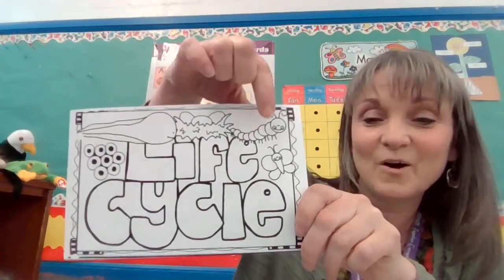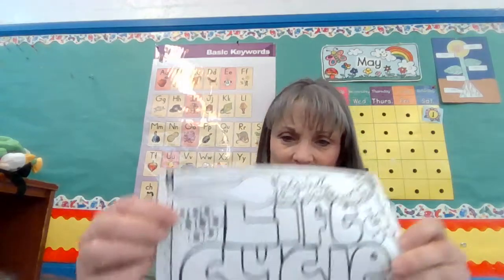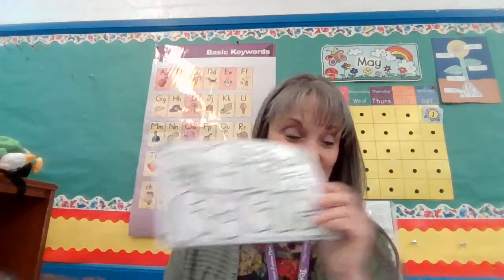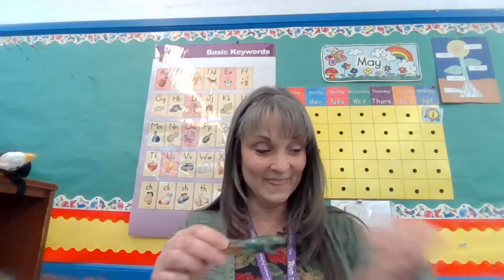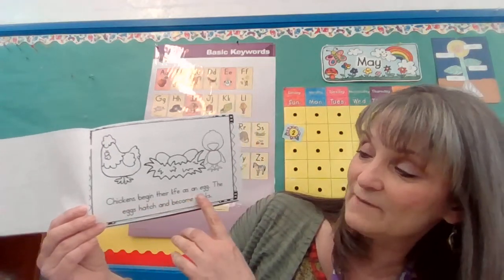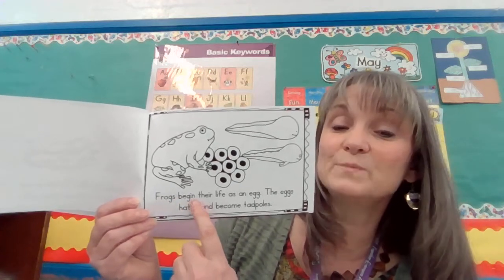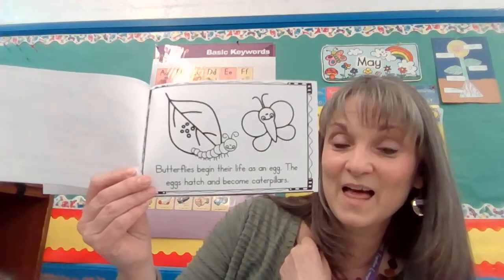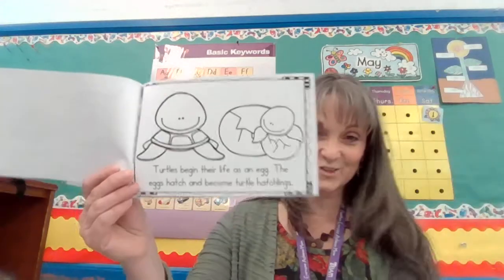May 3 2021 Language Arts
For this lesson, your child will need their tool kit, their word cards and the Take Home Reader "Life Cycles".